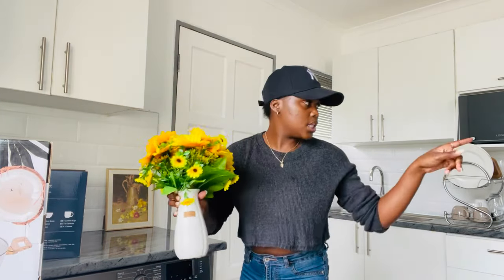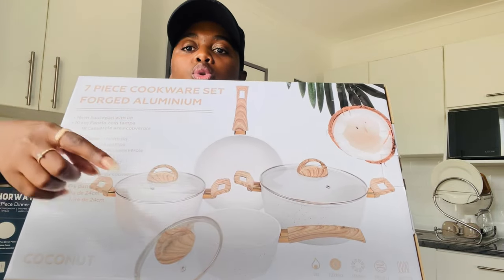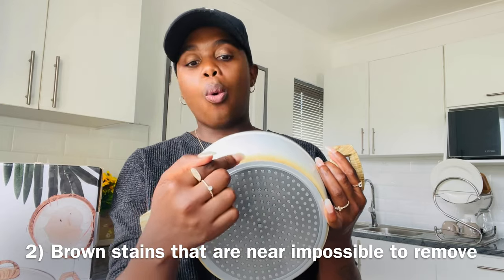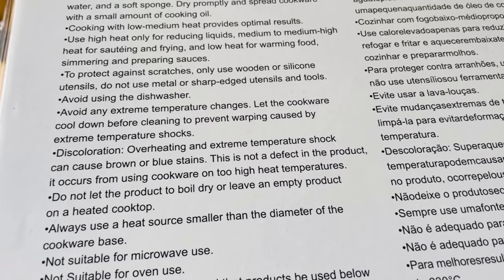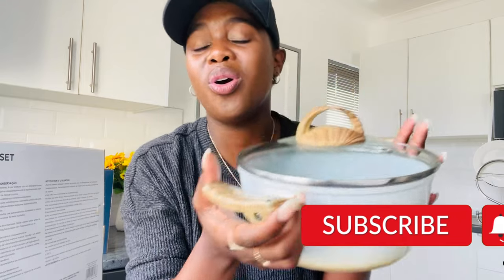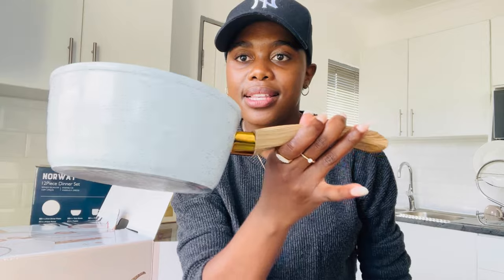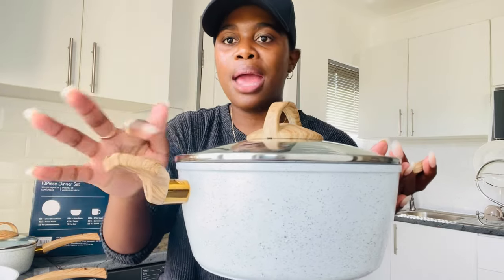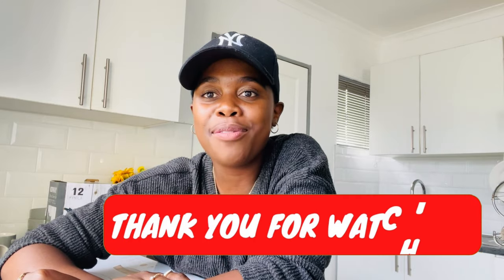THE " FAMOUS" CHECKERS POTS || COOKWARE SET REVIEW || SA YOUTUBER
Hello guys!

This is one of my fav cookware set and if you don't believe that - I just bought a second set :)
Here I will be reviewing this set. The good, the bad and the ugly.